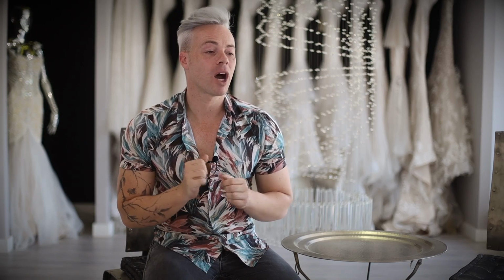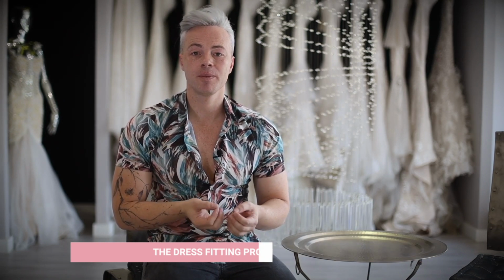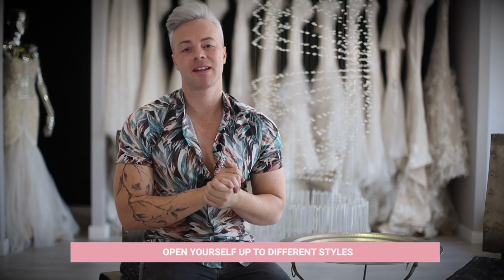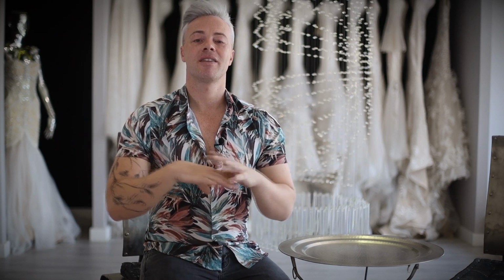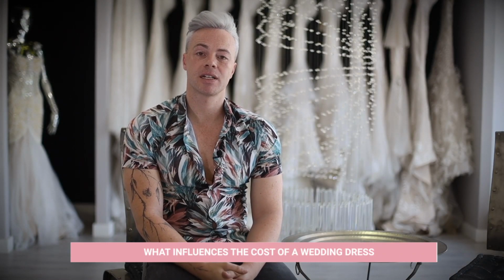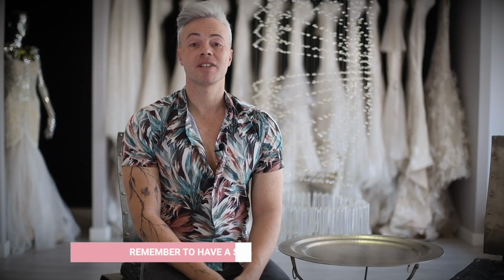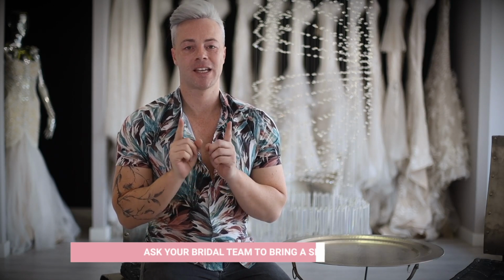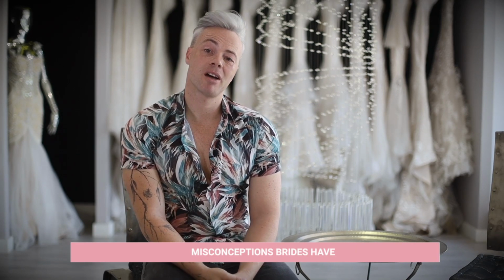Diaan Daniels discusses Wedding Dresses | Pink Book Weddings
World-renowned designer, Diaan Daniels, discusses all things wedding dresses in this helpful advise video.

This week we have world-renowned wedding dress designer Diaan Daniels advising you on everything wedding dress related.

From what to bring along to your first fitting or consultation, being realistic with your dress budget, the differences between buying or hiring a dress and amazing tips and tricks for on your wedding day itself.

This video is sure to answer a lot of questions you have regarding the ever-important wedding dress!